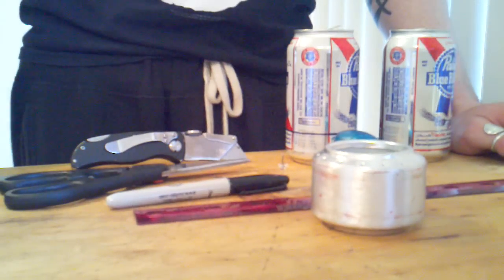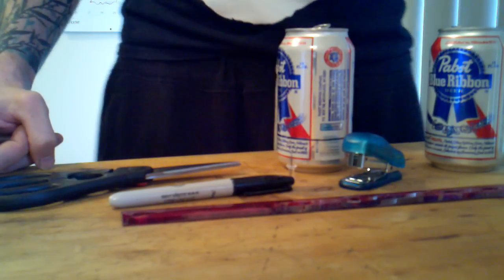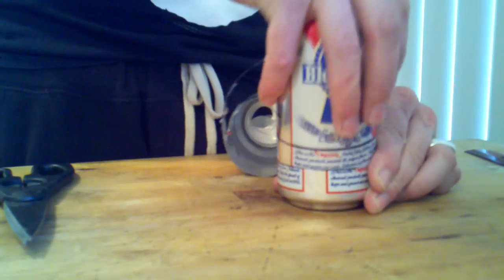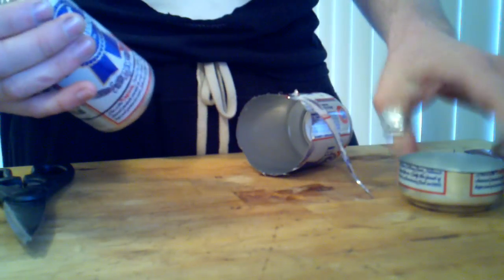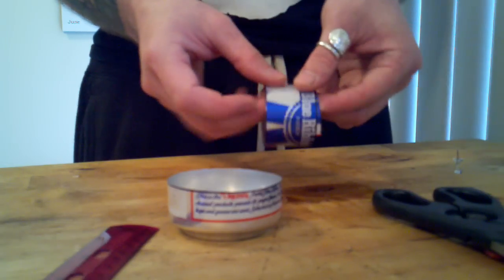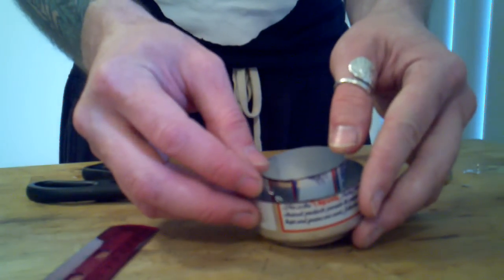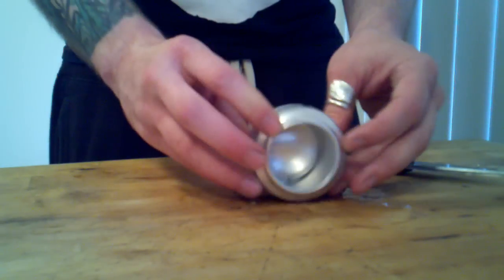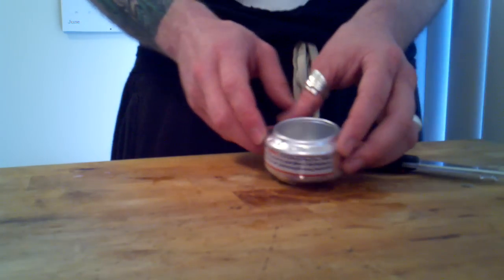how to make the best pop can alcohol stove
how to make an ultralight pop/beer can alcohol stove